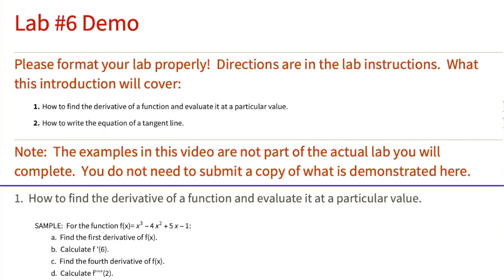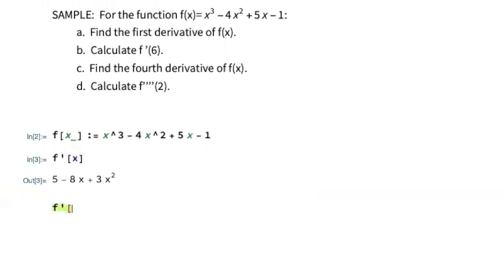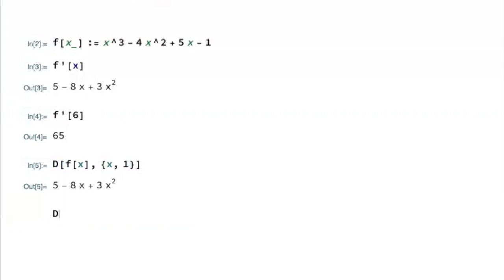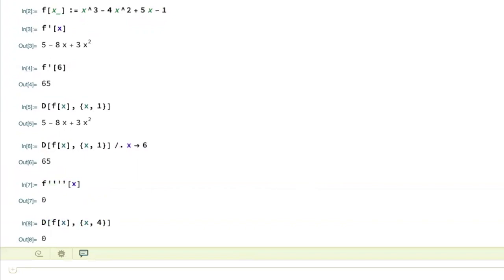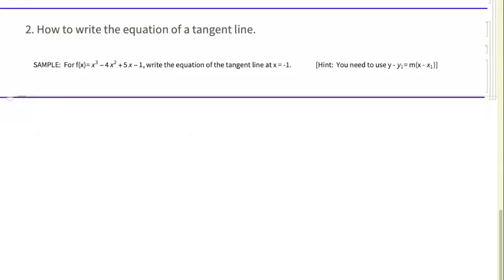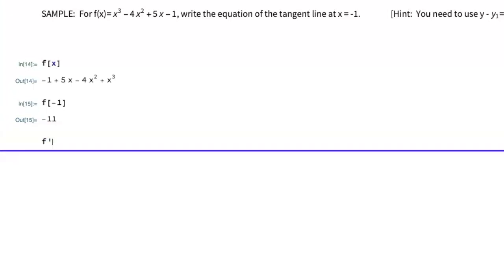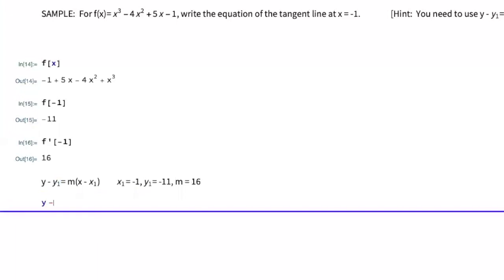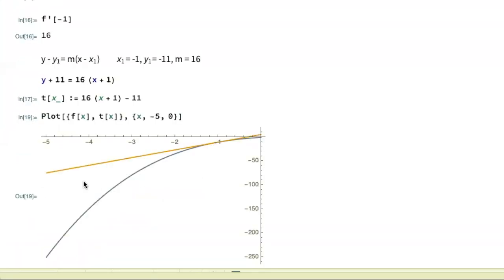Mathematica: Derivatives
This video will show you how to use Mathematica to find derivatives.